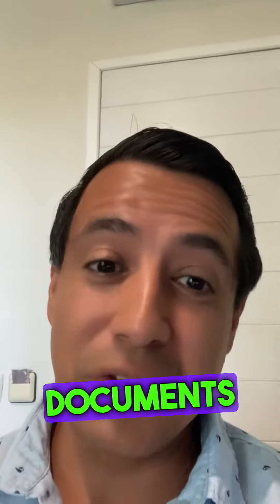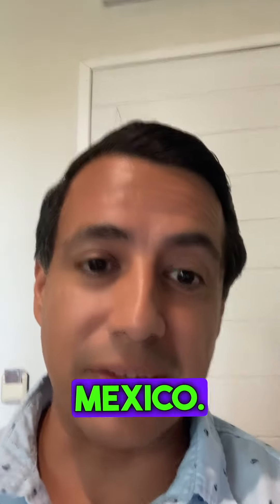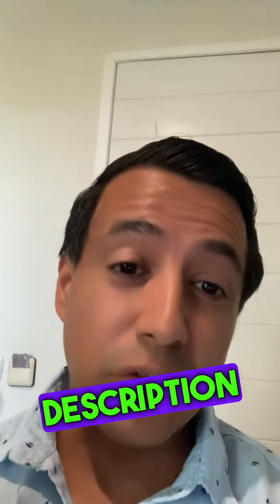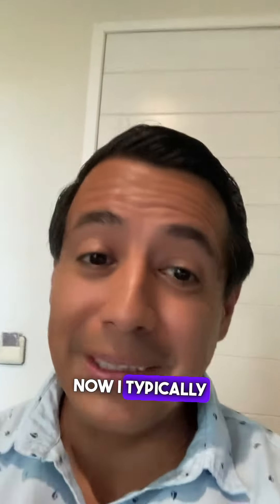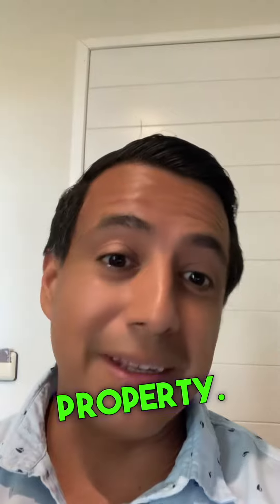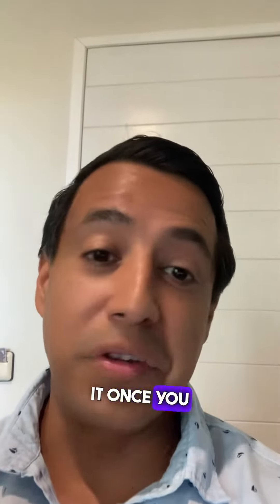Essential Documents Needed to Sell a Property in Mexico (Checklist Included)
🏡 Thinking of selling your property in Mexico?

Make sure you're prepared with our comprehensive checklist for a smooth and successful sale!

Here's what you'll need:
Official ID of the Seller (INE or Passport)
Federal Taxpayer Registry of the Seller (RFC)
Unique Population Registry Key of the Seller (CURP)
Request Marital Status and Matrimonial Regime
Spouse documentation (if applicable)
Proof of residency (different from property address)
Public deed of property ownership
Current Property Tax payment
Property's Certificate of no liens
Commercial Agency Agreement

Schedule your free consultation with our experienced real estate team today and ensure a hassle-free property sale process!